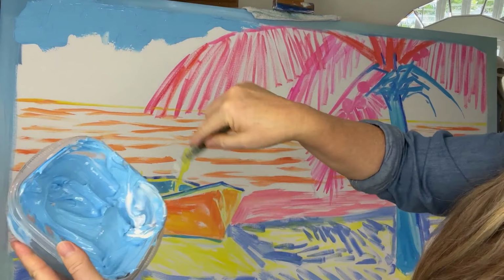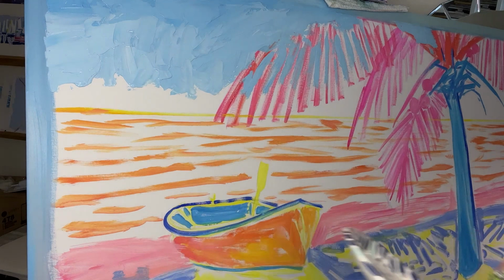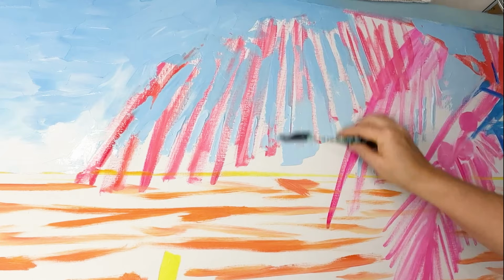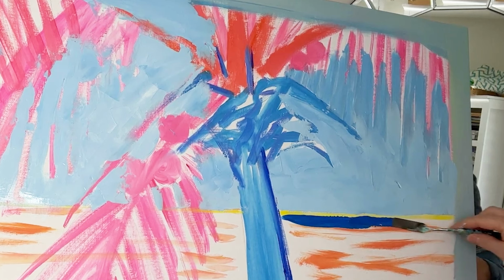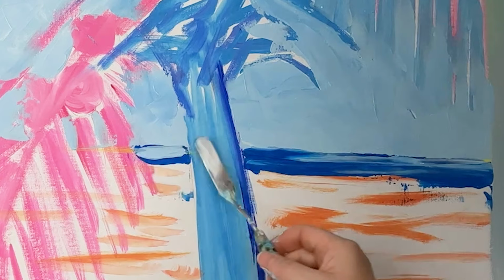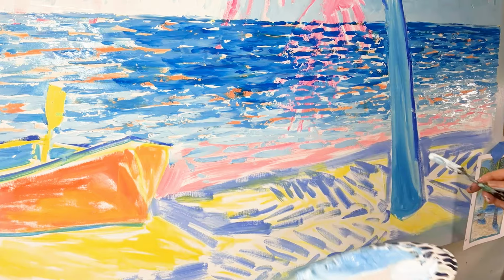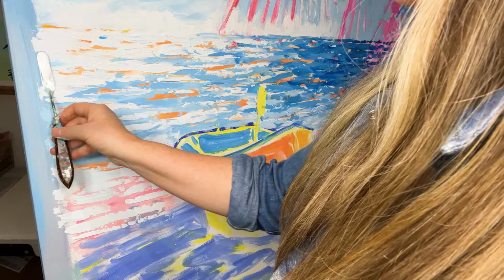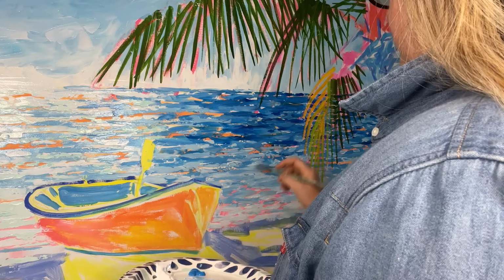ART VLOG #6 | 💰 SOLD My Latest Palette Knife Painting | Kelly Tracht Art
I do a large palette knife painting from start to finish of a wooden boat on a beautiful beach next to a coconut palm as the sun is rising.  My inspiration came from a morning visit and photo session at the Palm Beach Sailing Club in West Palm Beach, Florida. I talk about painting fundamentals such as color, depth and creating a believable horizon line.  I show you the finished piece and the nice couple who purchased the framed painting from my full time small art business.

If you paint with my techniques, please tag me on Instagram or Facebook.